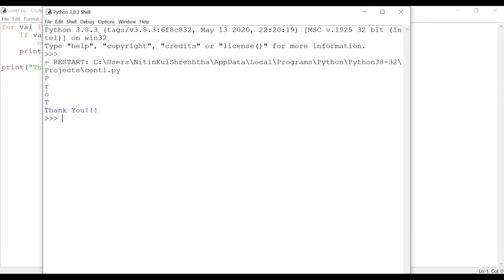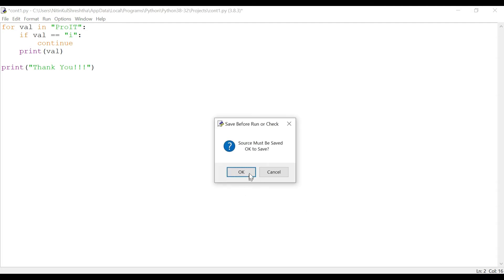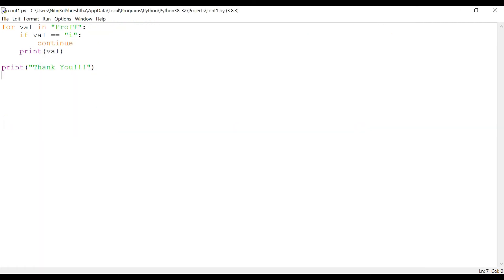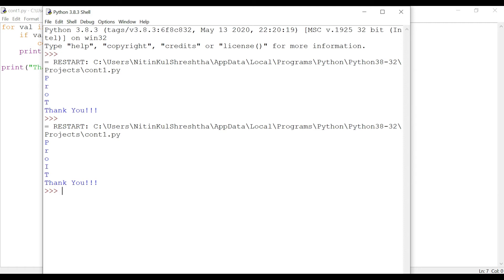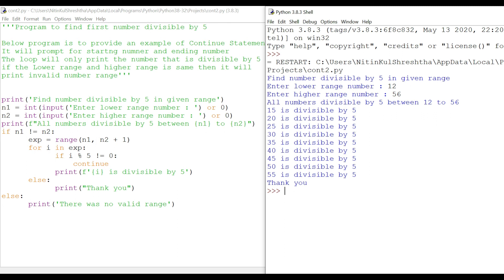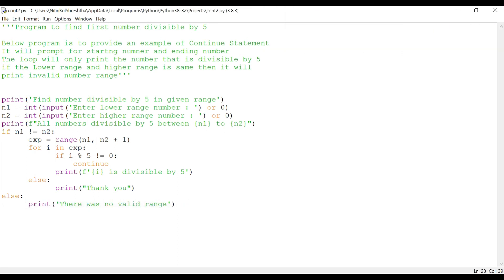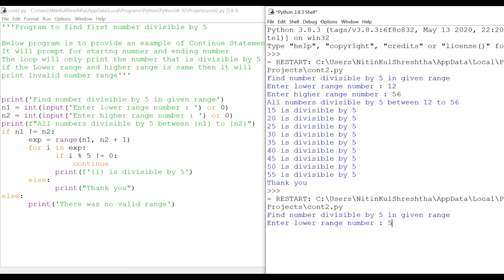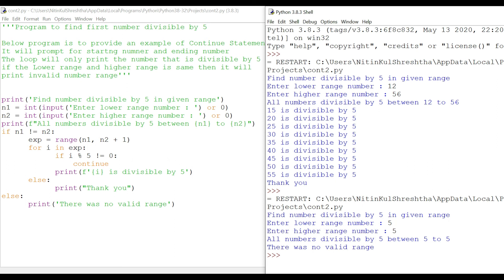Python Beginners | Control Flow | Continue Loop | 369 ProIT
Hello ProITians!!!

I hope you going along quite nicely. In the last sessions we demonstrated Break statement

In this session we are going to look at Continue Statement and use case with a small project

In the next session we are going to look at Pass statement. So it is very important to clear your concepts before moving to the next session.

Please feel free to post your queries in the comment section. You can also follow or post your comments